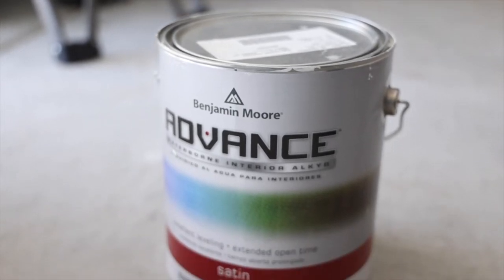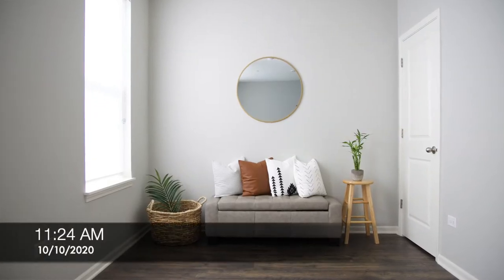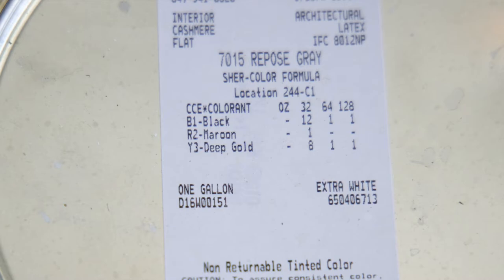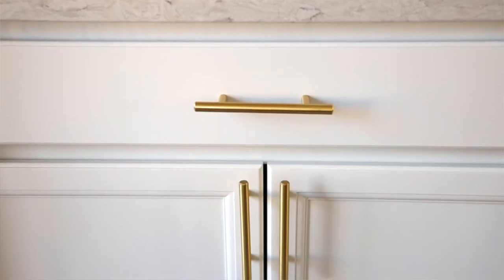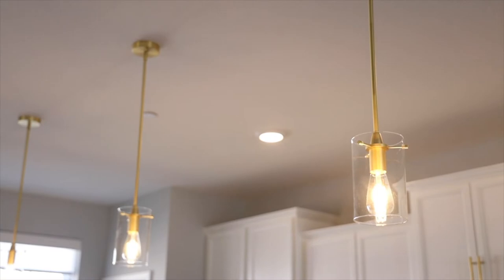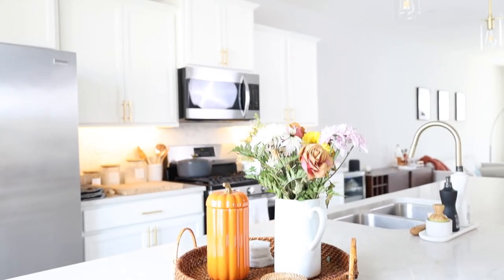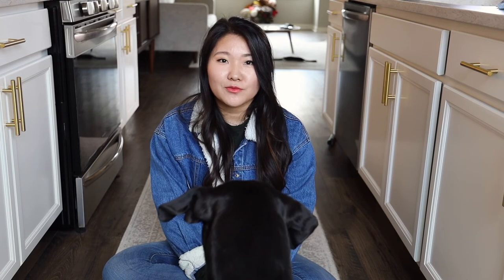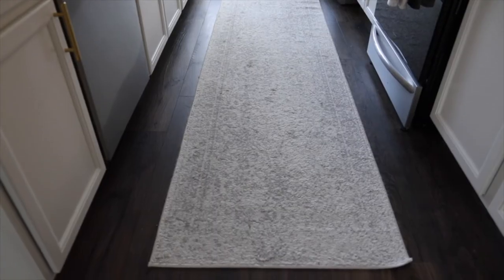White with Gold Kitchen Design and Renovation | Home Decor | Interior Design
Hey guys! Welcome to our first official home decor and interior design video! We are so excited to finally share and give you a tour of the kitchen we are constantly showing in our cooking videos with you! Grace did a lot of research to create her dream kitchen, including white painted cabinets, gold kitchen hardware, white Italian Carrera herringbone tile backsplash, and more!

All the links to the items purchased at amazon are linked below! Let us know what you guys thought of the video and also what you'd like us to make a video on for next time!

Wall color: Sherwin-Williams Repose Gray (Cashmere)
Cabinet color: Benjamin Moore White Dove (Advance//Satin finish)
Gold kitchen faucet
Drawer pulls
Pendent lights
Herringbone pattern marble backsplash
Runner Rug

[Insert recipe instructions here]